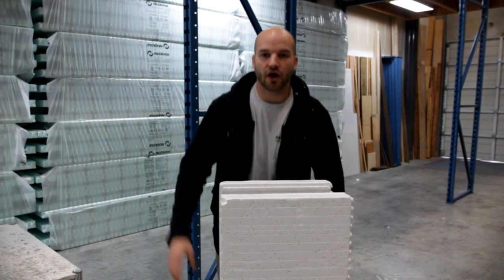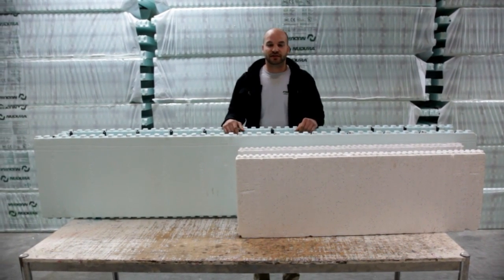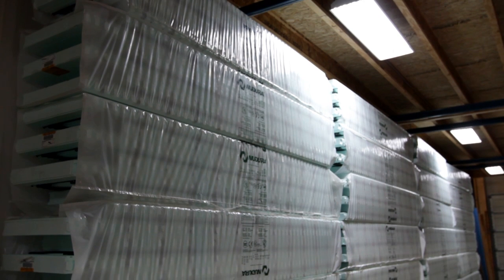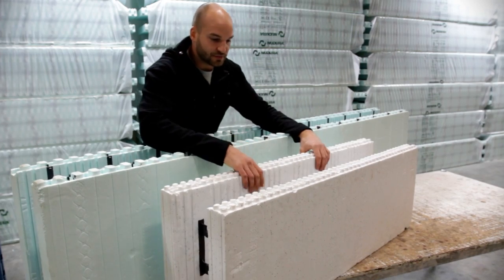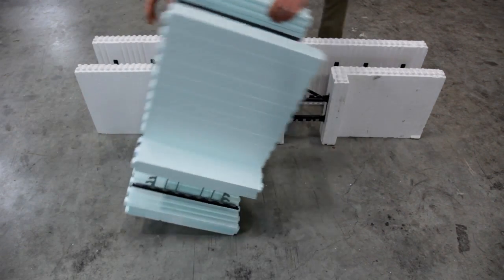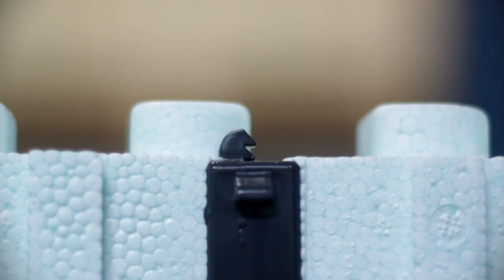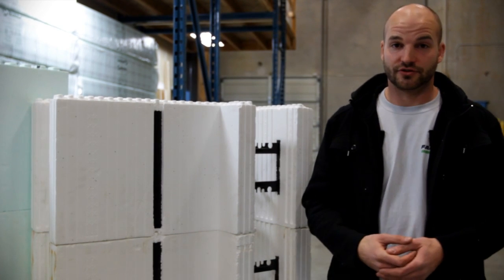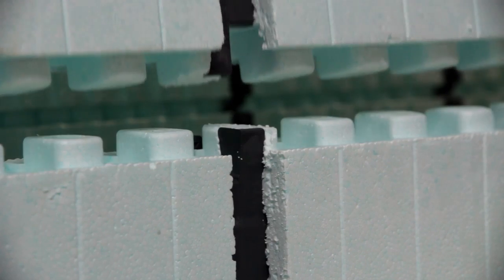Why choose Nudura® Insulated Concrete Forms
The Nudura® standard block measures 8' long by 18" high, a huge 12 square feet. Compare that with other blocks measuring just 4' long by 16" high, a mere 5.33 square feet or others at only 4 square feet.

When you can place up to 300% more block than your competition, that's more $$$ in your back pocket.

AND, a longer block reduces waste by about 50%. Why? Suppose you need a 3' length of block: with a standard block, you cut off 3' and 1' is garbage. With Nudura®, you cut off 3' and have 5' left. ZERO garbage. Nudura® folding technology means thin. A typical 8" ICF takes up just over 13" of space. A Nudura® folded 8" block takes up less than 6" of width, over 50% space saving.

So what does thinness mean to you, the builder? First, as ICF delivery cost is always based on volume, the Nudura® volume results in lower delivery costs to your jobsite. Second, 50% less storage space on your jobsite improves site logistics, a big advantage on small city lots.